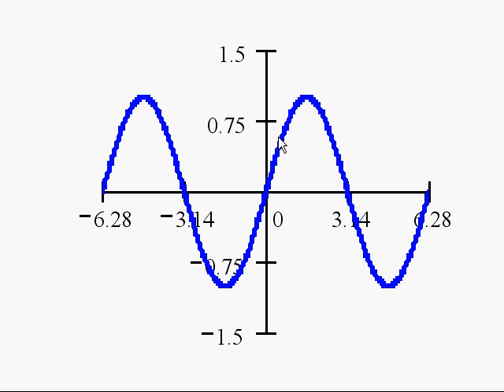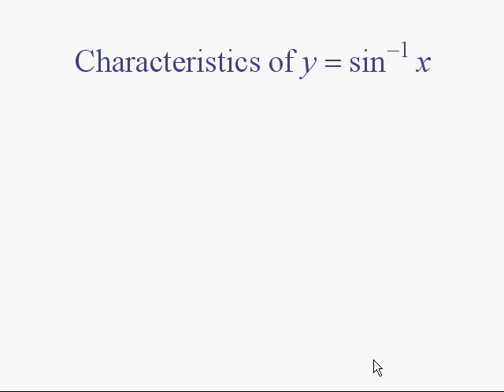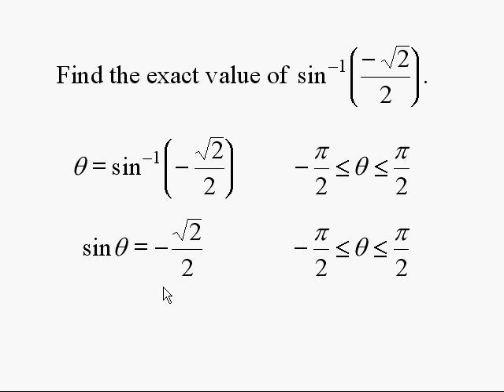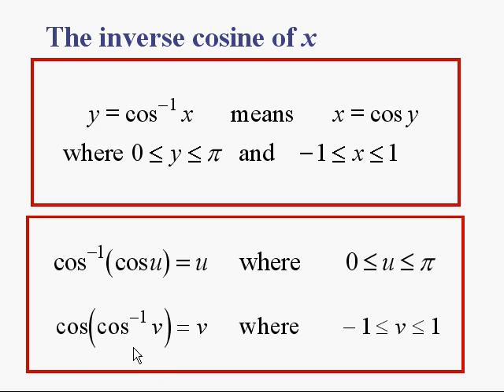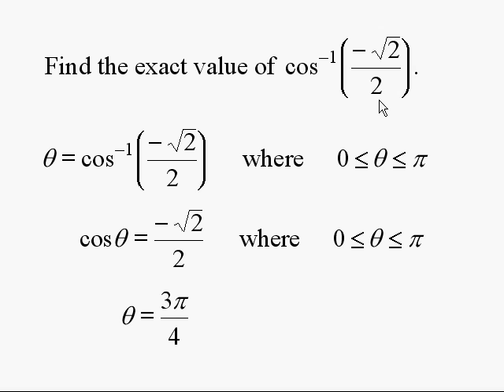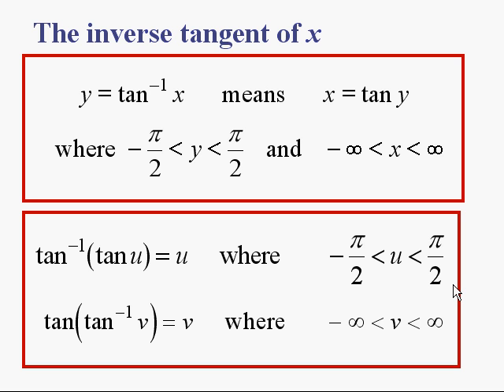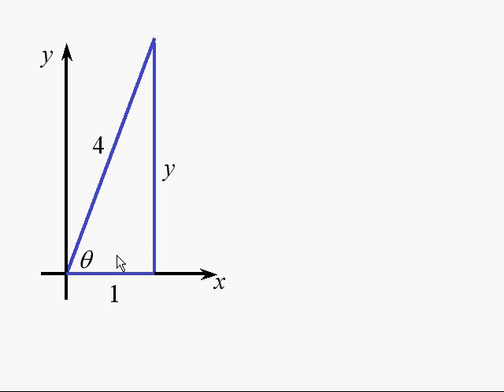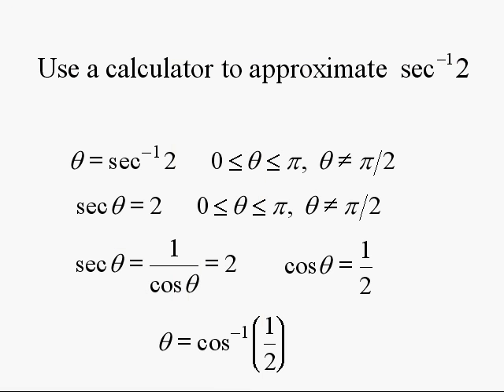16 Inverse Trig